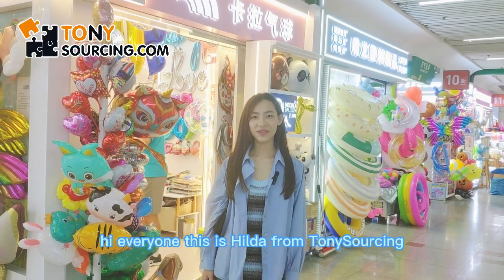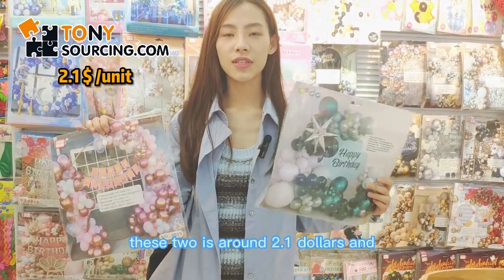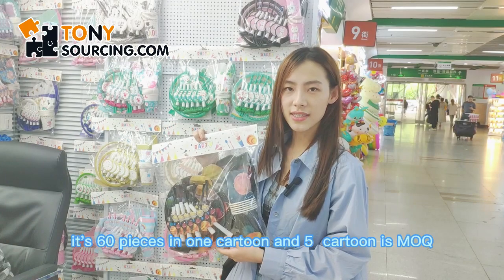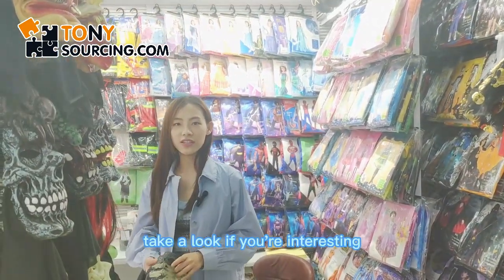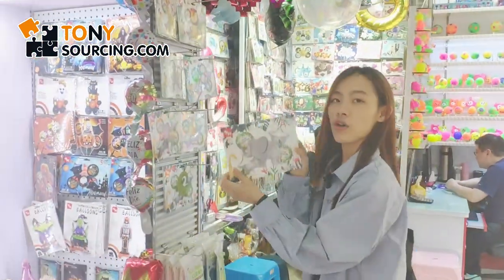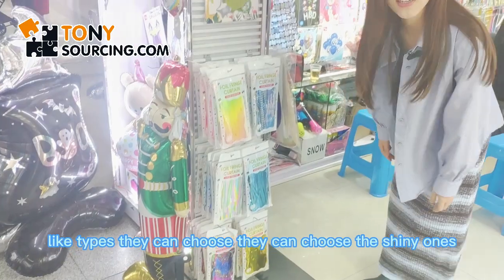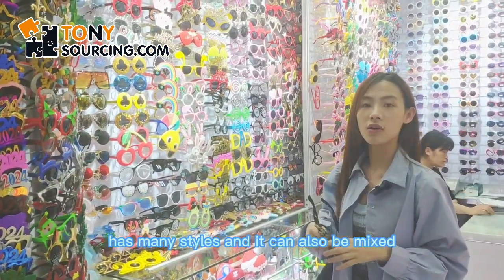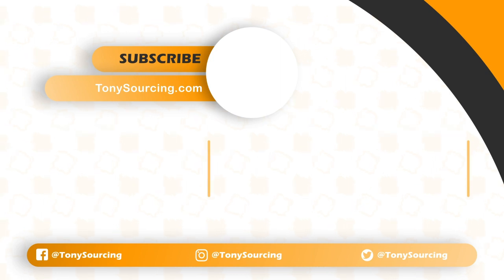Want to Develop Party Store? Check this Party Supplies Wholesale MarketPlace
A good source place for party store, here is the biggest party supplies wholesale market In Yiwu market China. you can find any party items you need for your party store.

🏢🏢About Company
TonySourcing supplies all kinds of Toys & Gift items for global buyers. They located in Yiwu & Shantou China, behind them there is over 5000+ toys manufacturer and 10 top education toys wholesale & distributors supply market.
📑For Toys importer, they provide toys market & factory visit guide service and one-stop follow-up process including order follow up, payment, Quality control & shipment.
🛒For toys Wholesaler/ retailer shop owners, they provide various toy supply service. Their development department collects from over 10 million items and pick up around 5k good sale item and make the catalog for the client to choose.
💻For Amazon sellers/ online businesses, they provide toys sourcing service. Sourced right manufacturer, give advise and solution, get the best price is their advantage